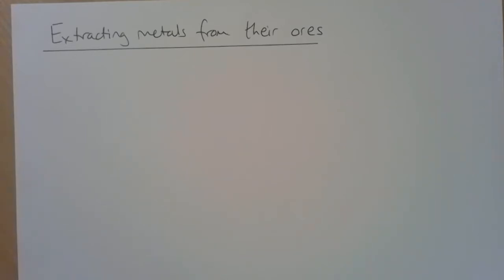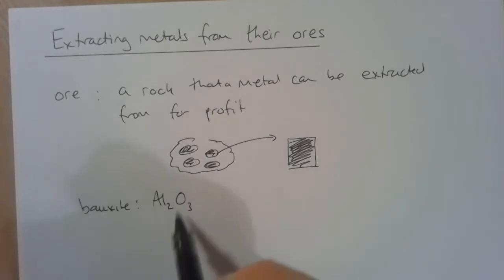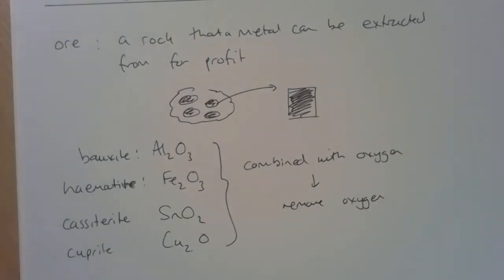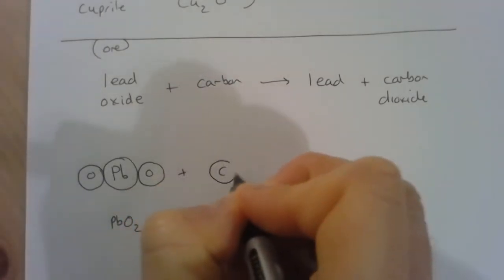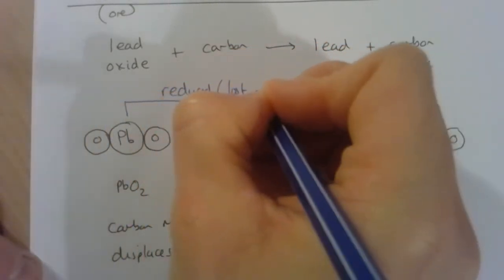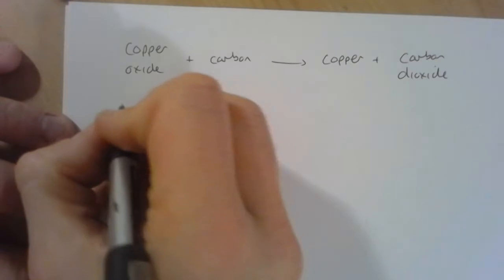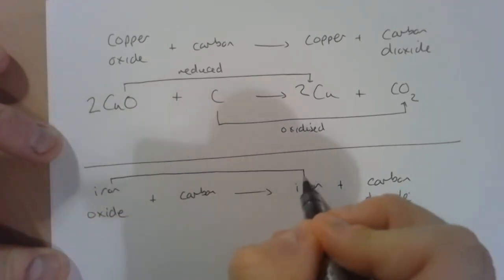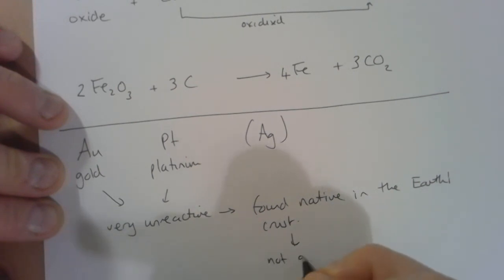Extracting metals from their ores